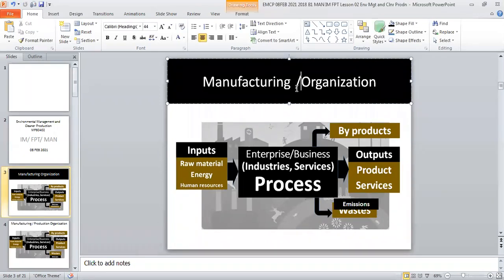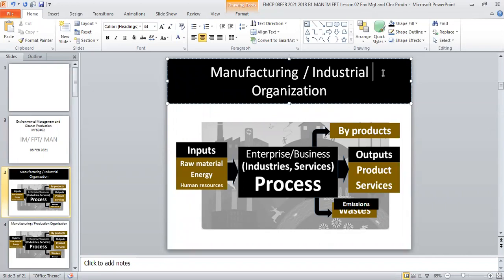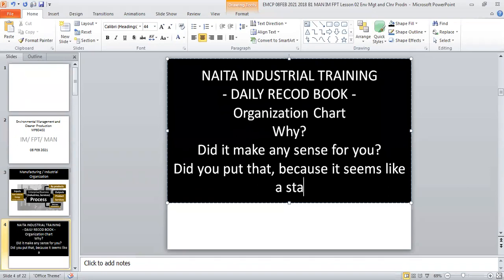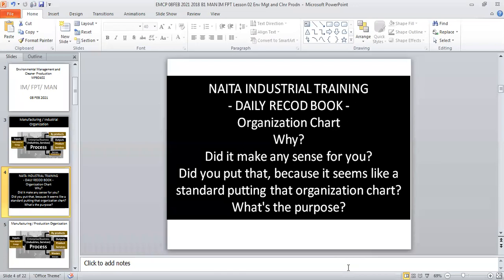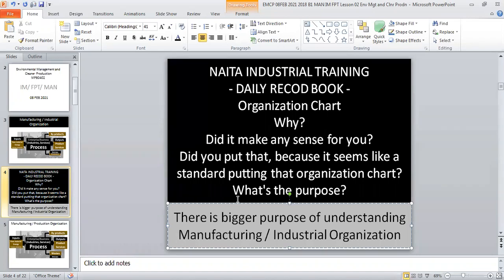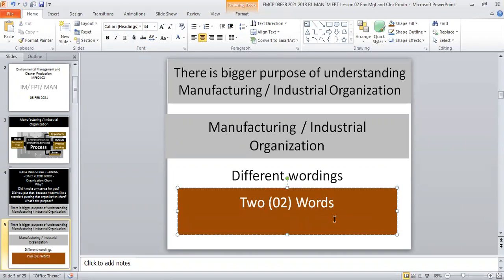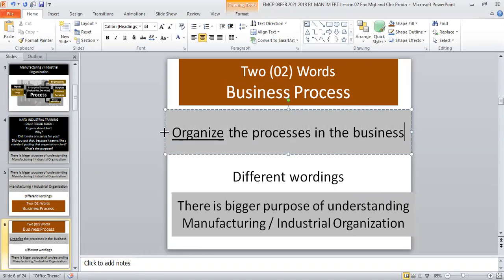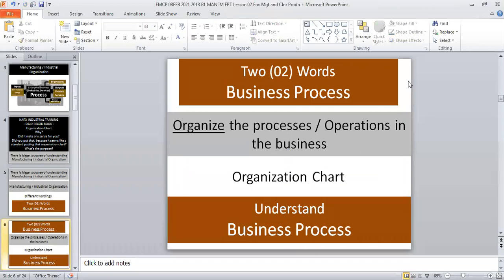EMCP 2021 02 08 S6 2018 B1 MAN IM FPT Day 02 Lesson 01 Maufacturing and Industrial Organization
EMCP 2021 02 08 S6 2018 B1 Day 02 Lesson 01 MAN IM FPT - Manufacturing and Industrial Organization -Organization chart in NAITA record book - and Business Process. Upfront knowledge in those helps for effective understanding of "Environmental Management and Cleaner Production'"